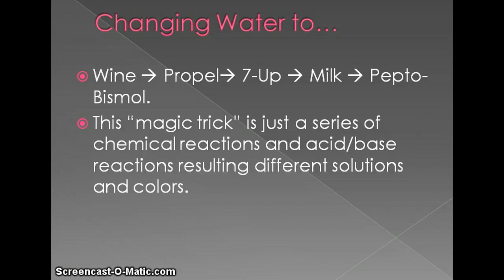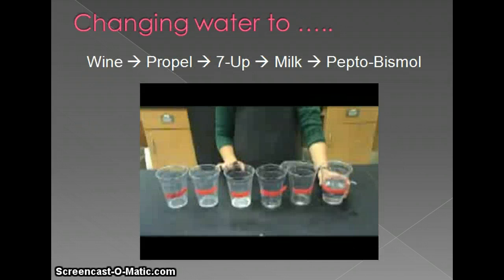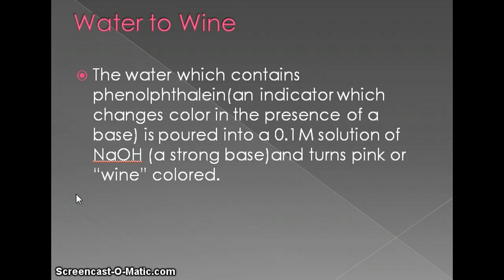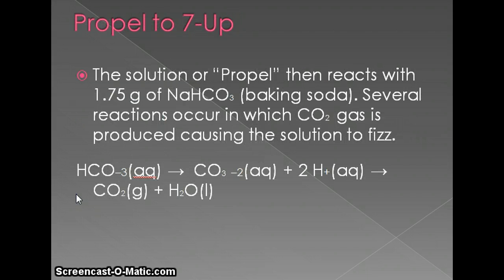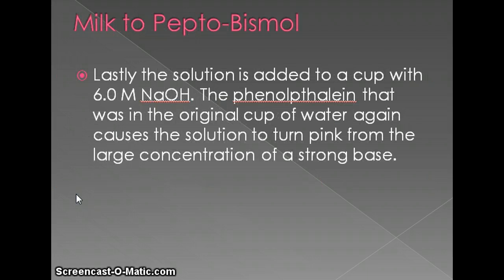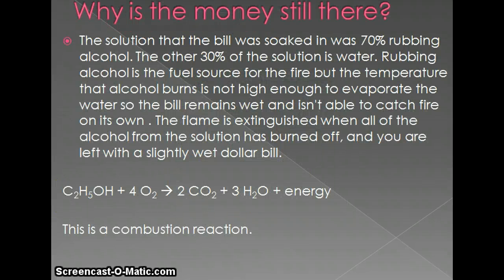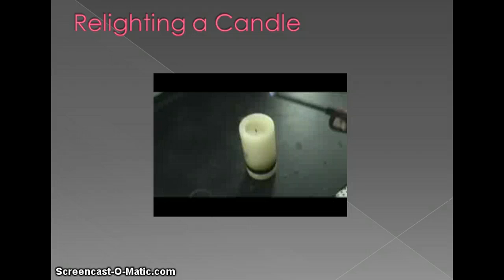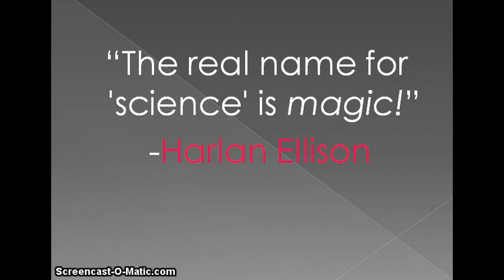Magical Chemistry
By: AutumnGrace Peterson, Kelly Marquardt, and Maria Czerwonka